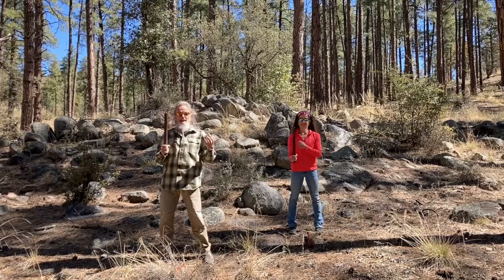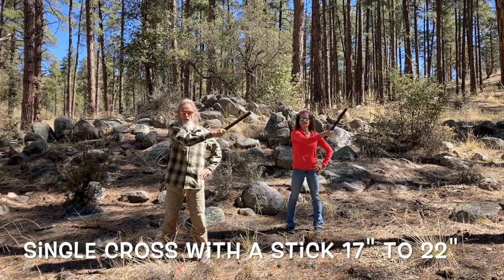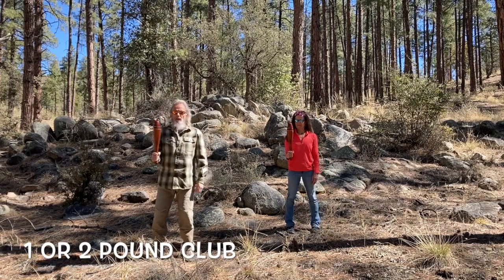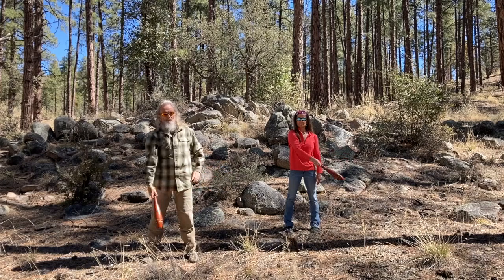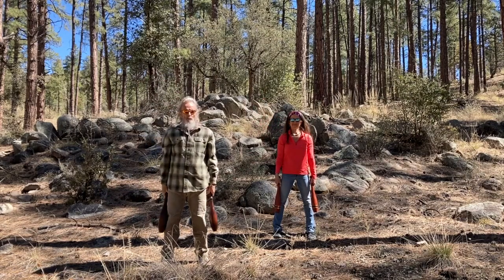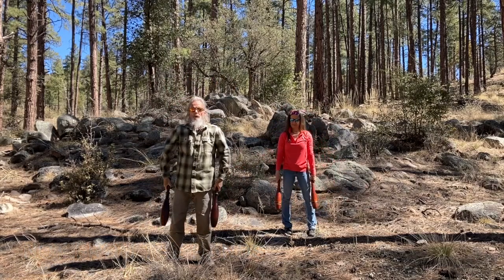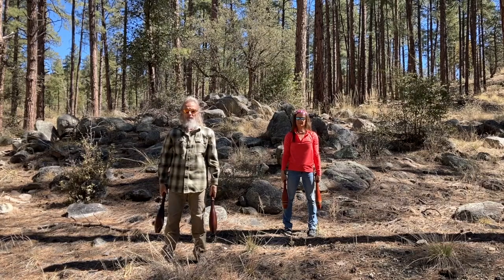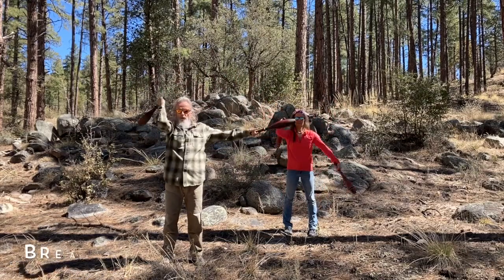Indian Clubs for Beginners: Part Two: Single, Double & Alternating Cross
This is part two for beginning Indian Club Swingers who are ready to progress to the Single Cross, the Double Cross, and the Alternating Cross.
This progression requires considerably more skill than Part One (see the link to Part One below). The Cross Progression is one that will continue building a strong foundation for your ongoing enjoyment and learning in the Art of Club Swinging.

Remember to start off slow and then slow down. Don't try to push the river. Give yourself plenty of time to learn this Cross Progression.